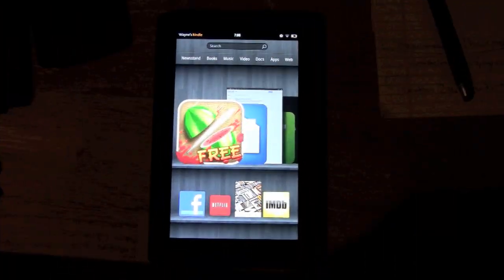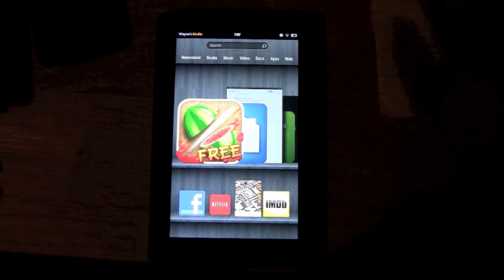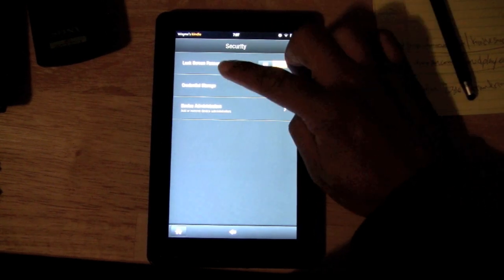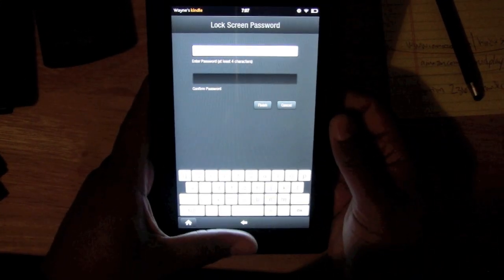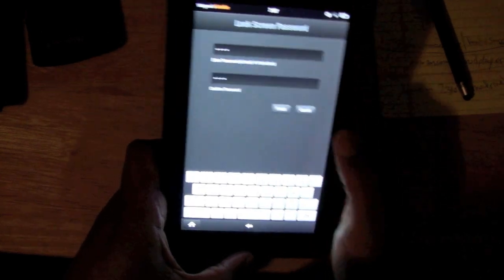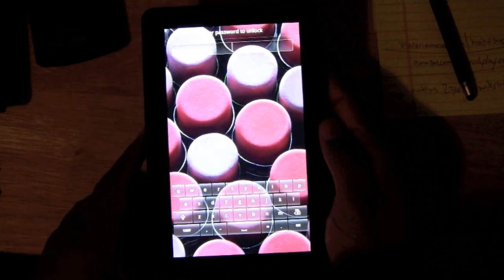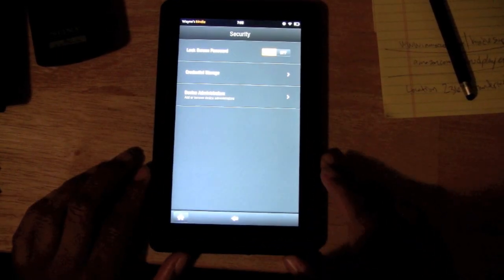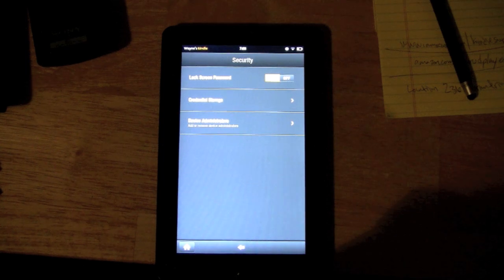Kindle Fire-Set Password Lock​​​ | H2TechVideos​​​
This is a quick video tutorial on how to set a password lock for your kindle fire.​​​